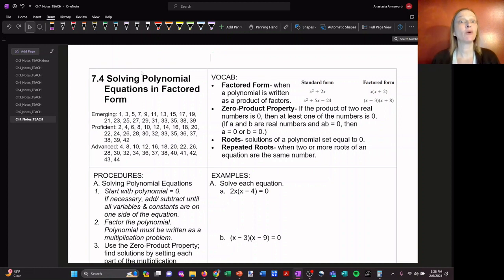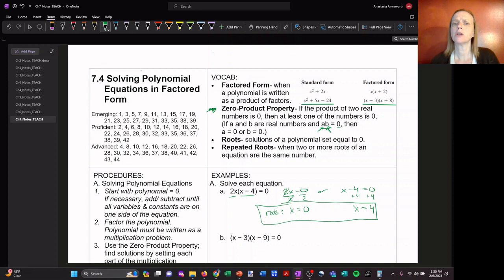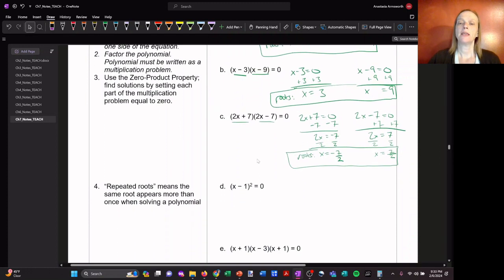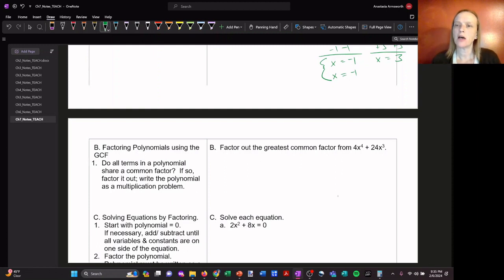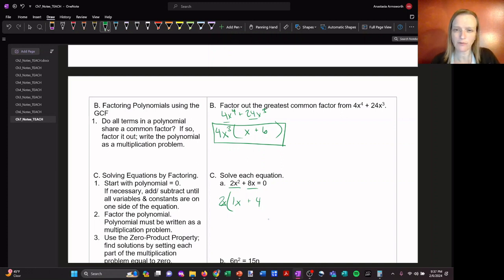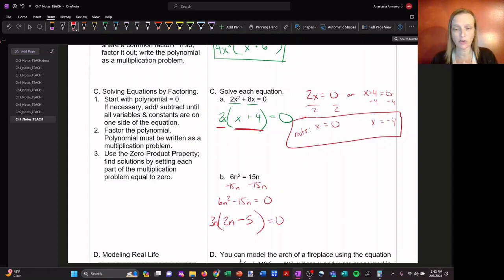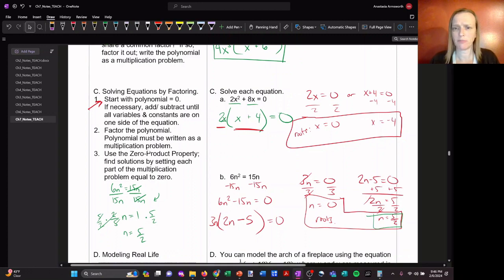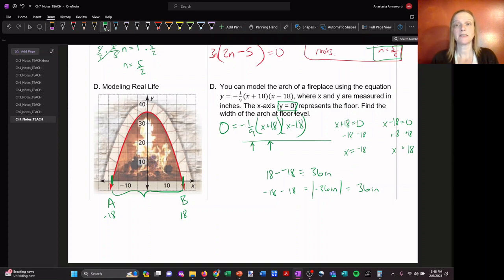7.4: Solving Polynomial Equations in Factored Form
Corresponds to notes for Big Ideas Math Algebra 1, topic 7.4: Solving Polynomial Equations in Factored Form